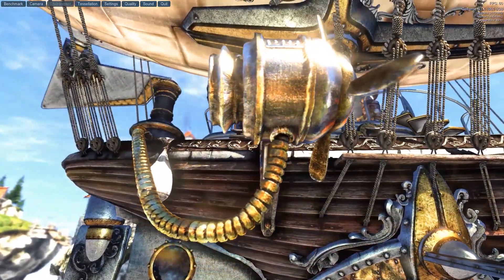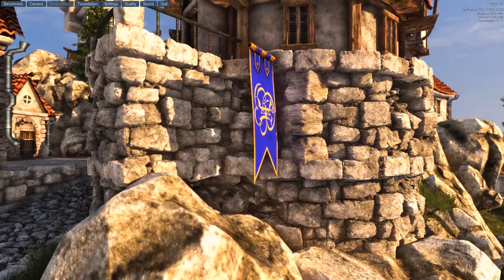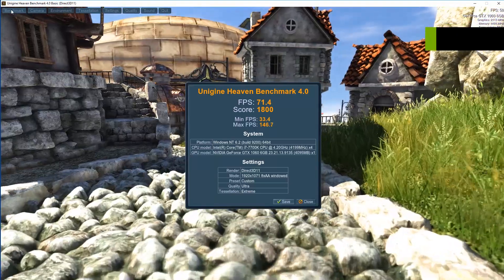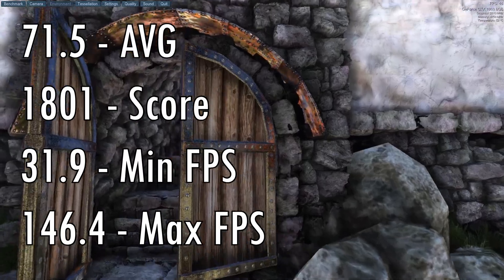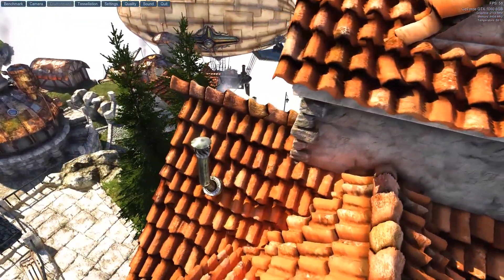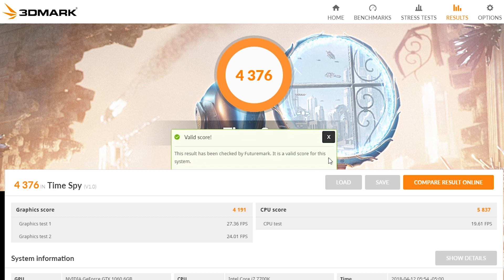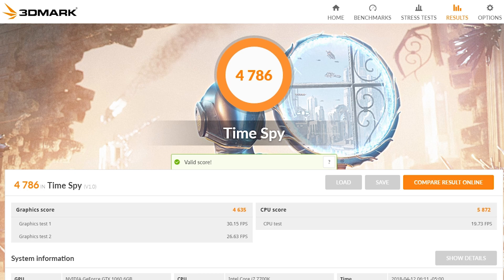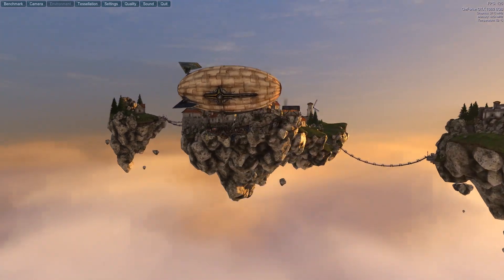GTX 1060 6GB Overclock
These are the values I got for my overclock, so far this is a stable set of numbers, your numbers may vary but use this as a reference for your own overclocking

Temp Limit 92°C
(GPU) Core Clock +214MHz
Memory Clock +450MHz (+480MHz w/o ShadowPlay)

3DMark
Overclocked - 4786 overall, 4635 GPU
Not - 4376 overall, 4191 GPU

Unigen Heaven
Overclocked - 71.4 avg, 31.9 low, 146.4 high, 1801 score
Not - 64.7 avg, 31.1 low, 132.4 high, 1629 score

Programs Used to Test:
MSI Afterburner
3DMark
Unigen Heaven
Cinebench
GPU-Z
FurMark
ASUS GPU Tweak

Good Luck and Have Fun, but mostly Good Luck